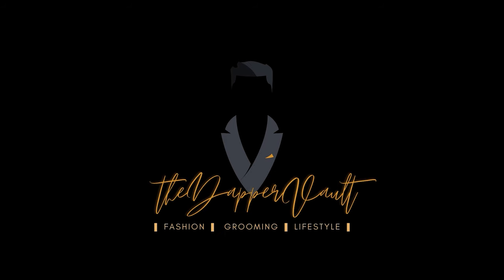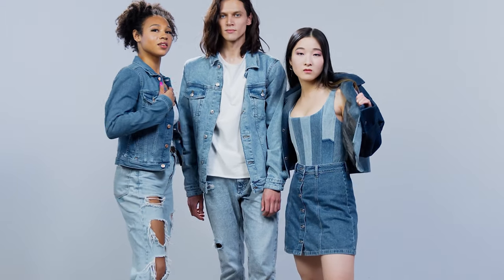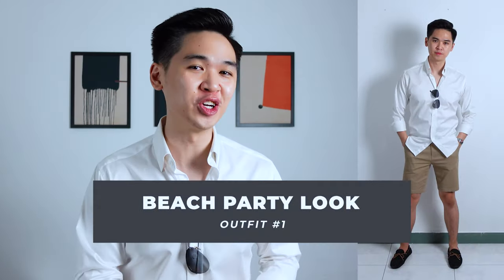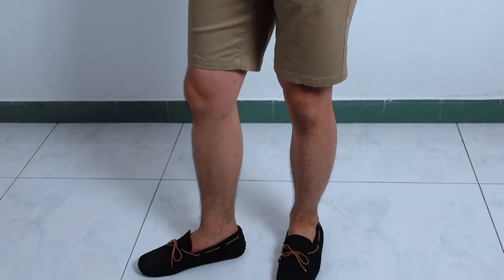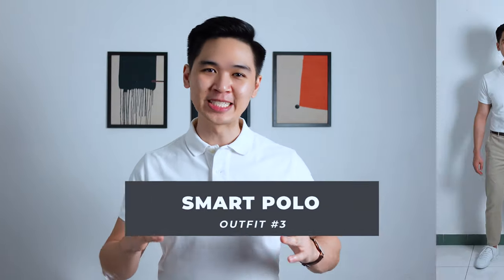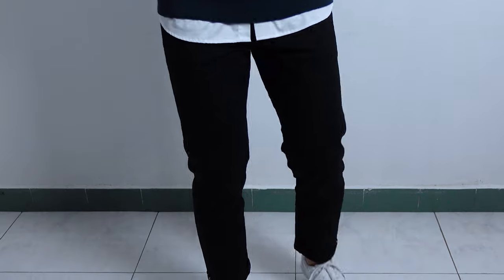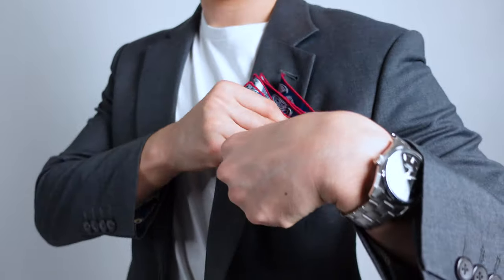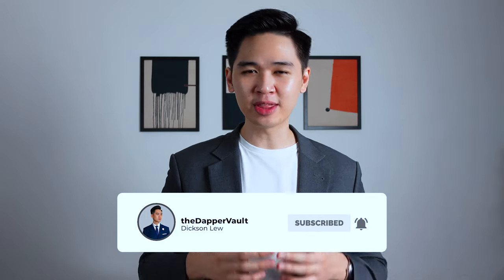What Is Smart Casual? | 5 Basic Smart Casual Outfit Ideas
The "Smart Casual" dress code is ambiguously defined that really is considered casual wear with a smart touch to it. But it's not wearing a perfectly tailored suit together with slipper or a tank top with your pair of polished oxfords. In this video, we talk about what smart casual is and isn't as well as 5 basic smart casual outfit ideas for you to rock after the lockdown.

Outfit 5:
⤷ Pocket Square

YouTube Setup:
⤷ Picture Frame

Credit(s):
Track: Me 2 (Feat. Julian Avila)
Artist: Lakey Inspired